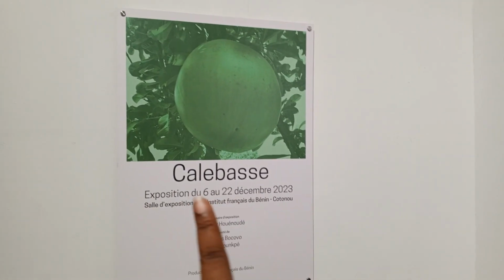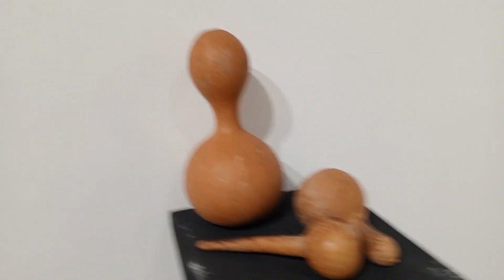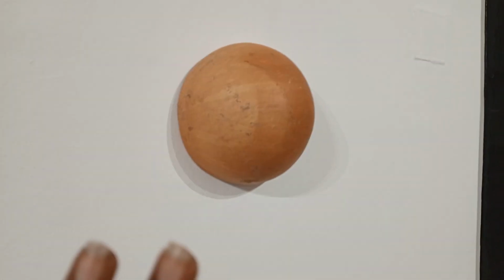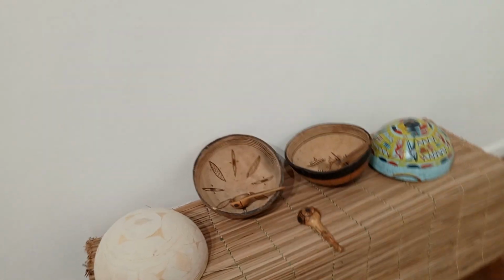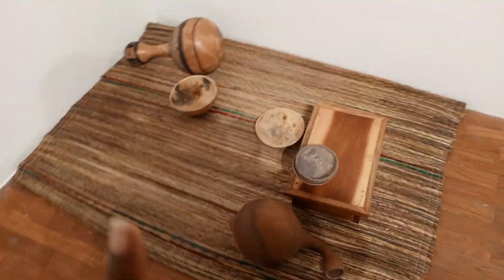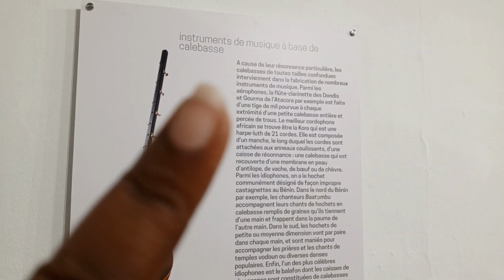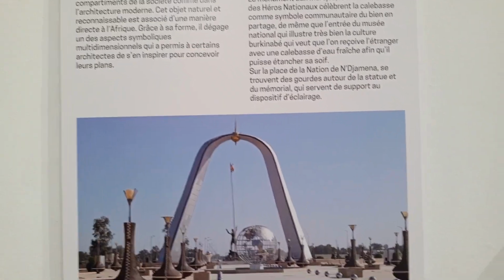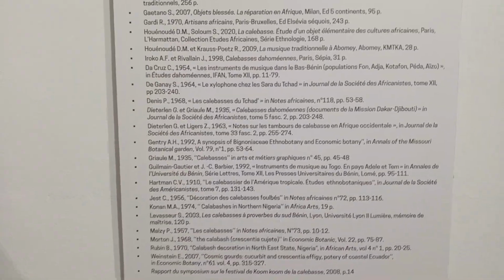CALABASH EXHIBITION gallery in Benin Republic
Hi Loves, welcome back to another vlog. Missed an event and later on went to a calabash exhibition. I hope you enjoy this video. xoxo

0:00 Intro
0:31 Missing the event
1:00 Tradefare Exhibition
1:34 Another intro
2:37 Exhibition Explanation
9:33 Outro